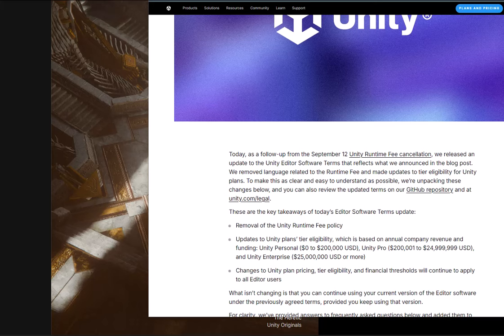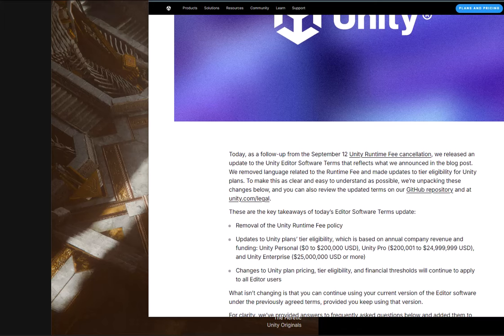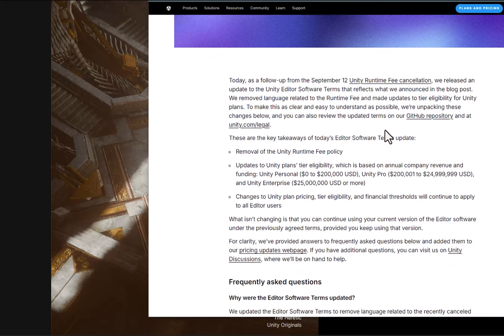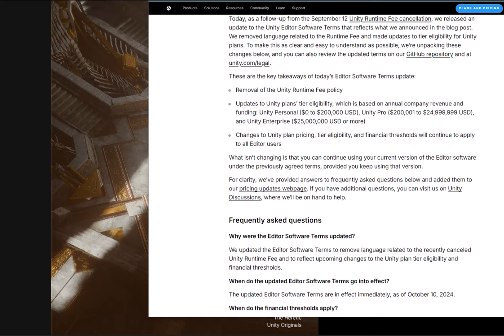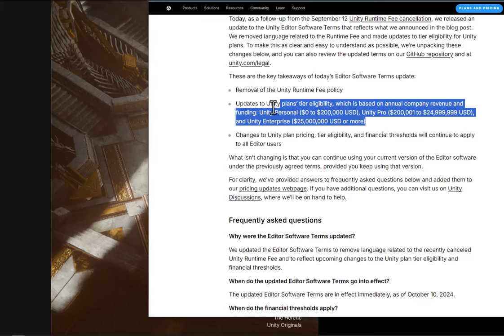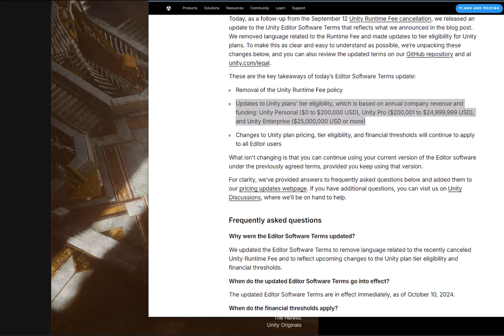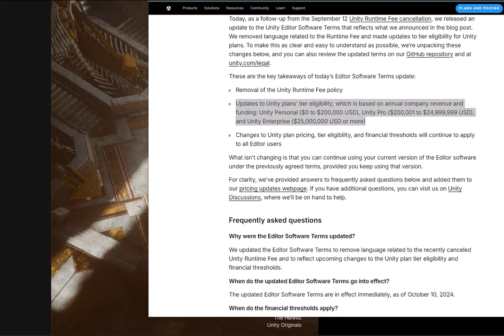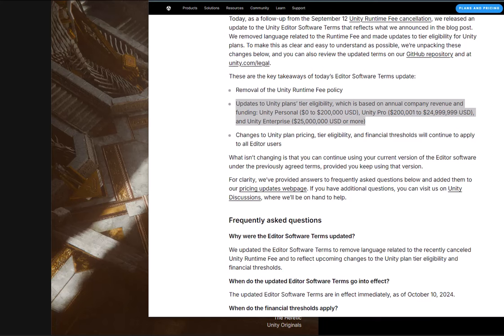Unity 6 ...Without the Run-Time Fee!